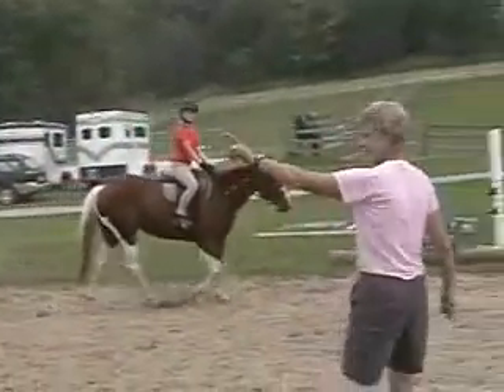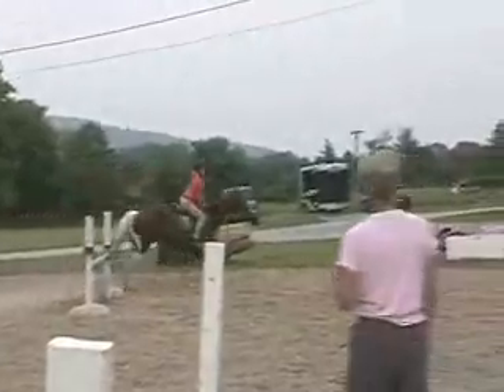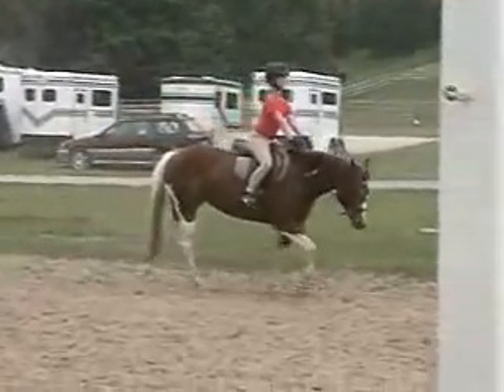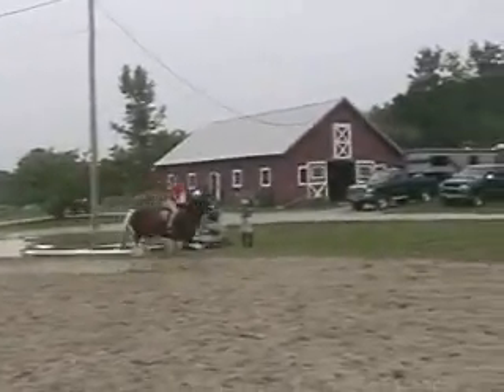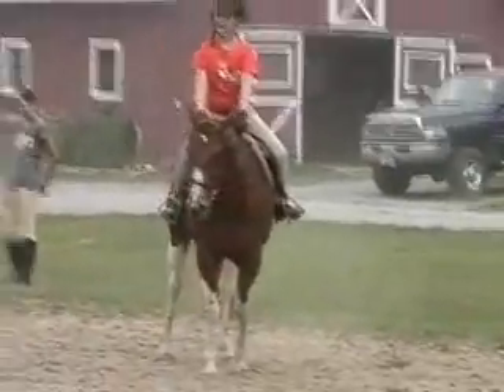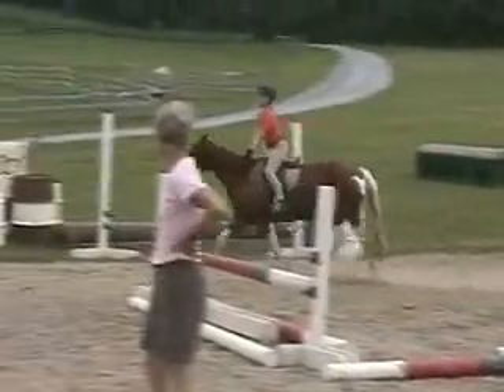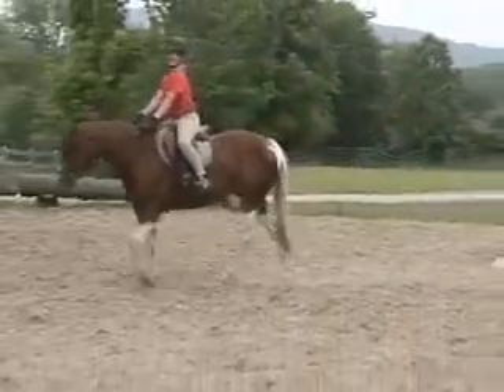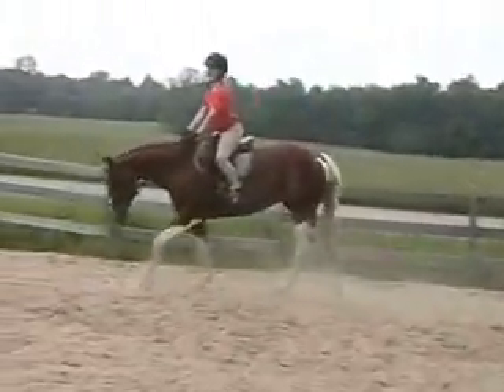jumping paint pony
paint pony jumping with young rider